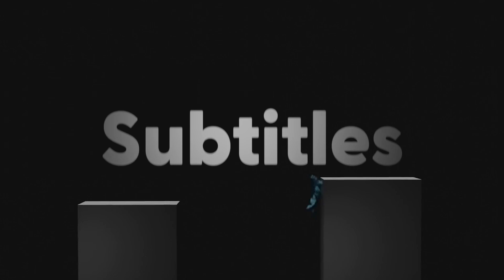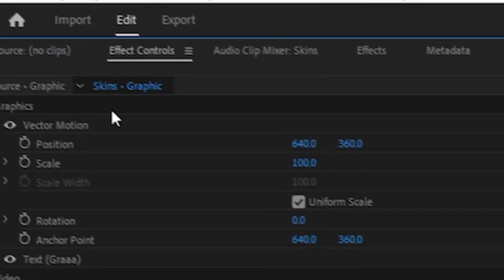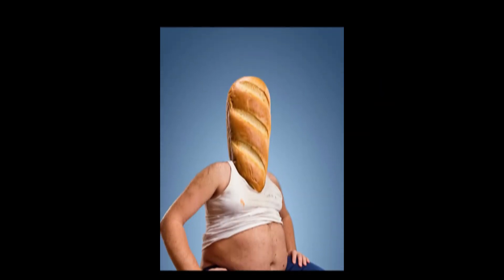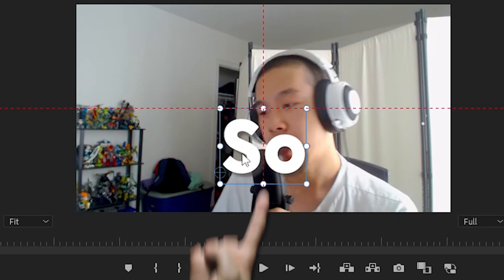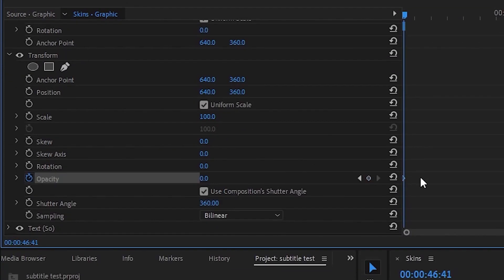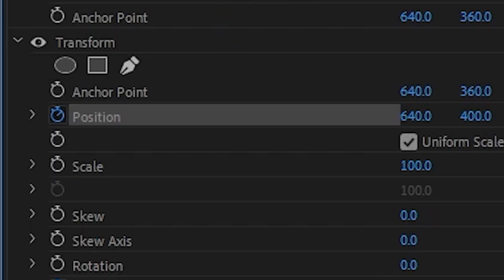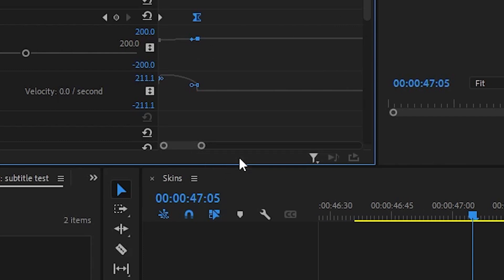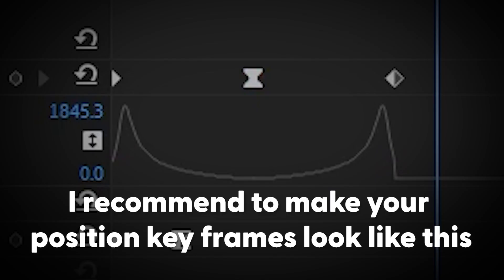How To Actually make Good Subtitles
Hello guys, welcome to the worst or best tutorial on how to make subtitles in Premiere Pro.